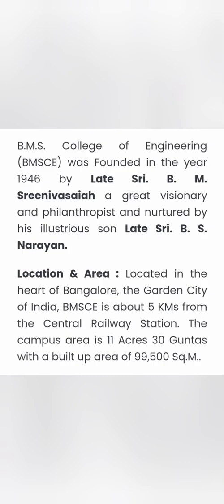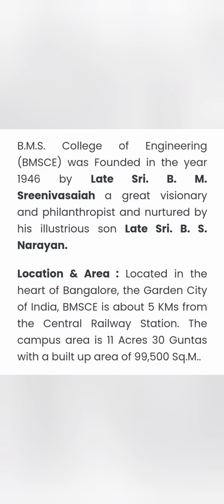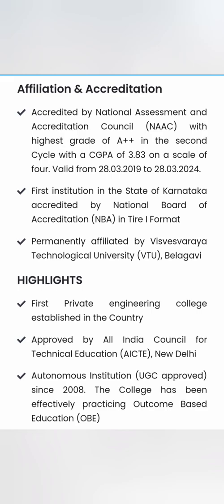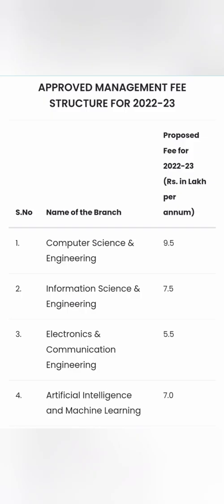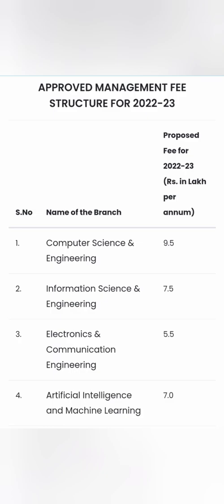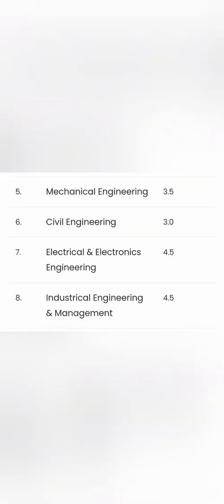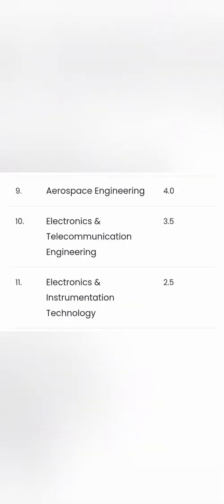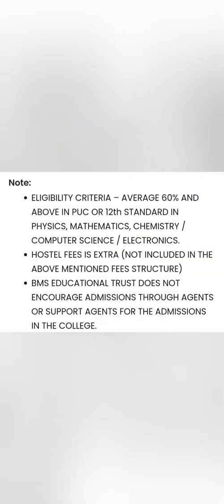BMS College of engineering Bangalore|BMSCE|BMS College management quota fees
Tags : Tags : top engineering colleges in bangalore for computer science,
bms college of engineering bangalore vlog, bms engineering college bangalore,
bms college of engineering bangalore in kannada, bms college of engineering bangalore management quota,
bms college of engineering bangalore mca, bms college of engineering bangalore mba, bms college of engineering bangalore malayalam,
bms college of engineering bangalore placements, bms college of engineering bangalore review, bms bangalore,
bms bangalore campus, bmsce placement, bmsce, bmsce fees, bmsce campus tour